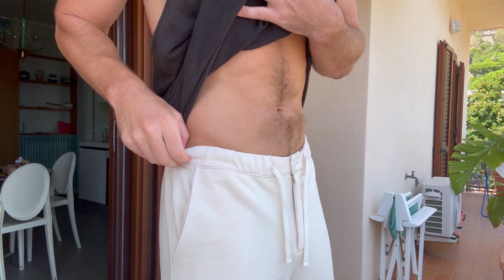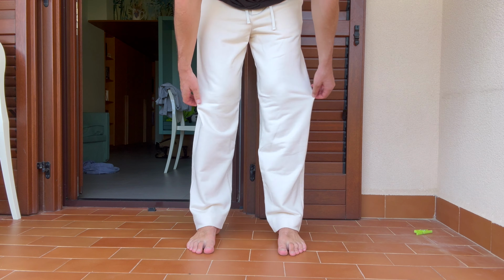Ep.9 Tall Mens Sweatpants | First Straight Leg Sample | Sri Lanka Manufacturer | 36 Inch Inseam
Guys here is the detailed breakdown of my initial idea straight leg sweatpants for tall men and taking it to Sri Lanka to get the first sample made.

The sweatpants size I am sampling is a 36 inch inseam. This is my story building in public my tall mens fashion brand.

I am 6'7 and weigh 230lb
I am 201cm and weight 105kg